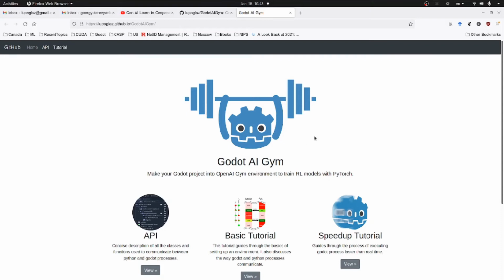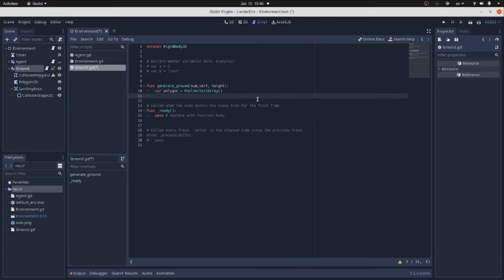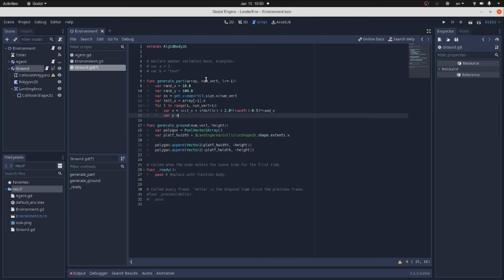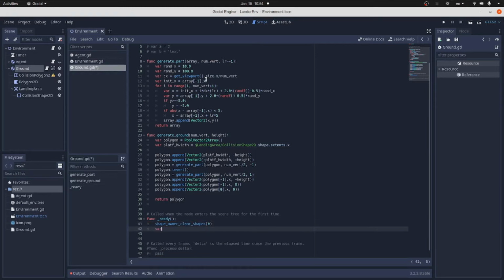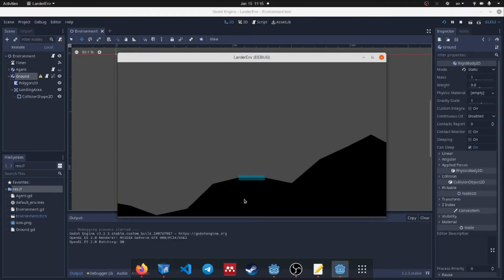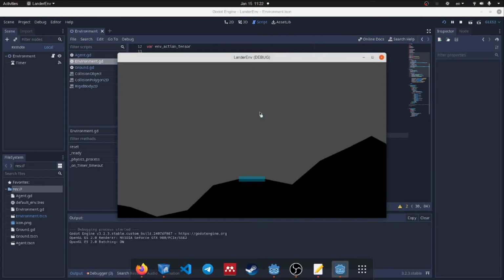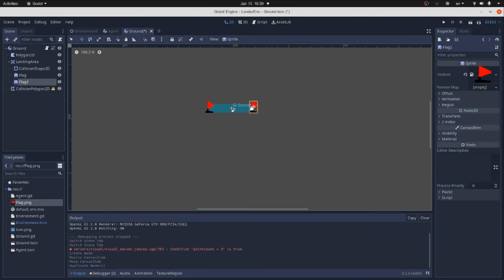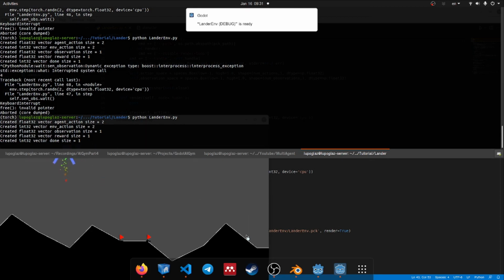Reinforcement learning in Godot: part4, ground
Welcome to the part 4 of the tutorial series on how to train a reinforcement learning agent in Godot using Pytorch. Here we implement the ground for our lander, landing zone and resetting the environment code.